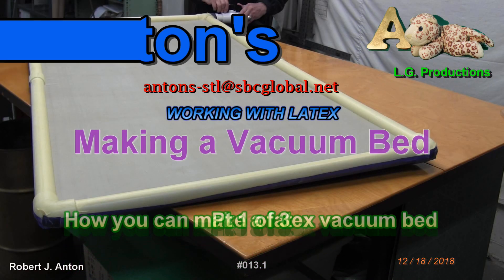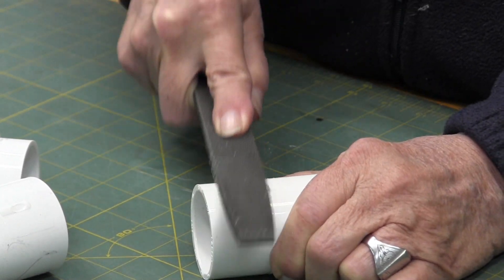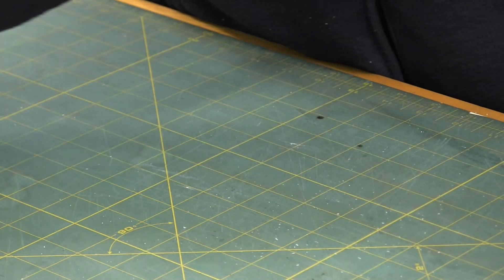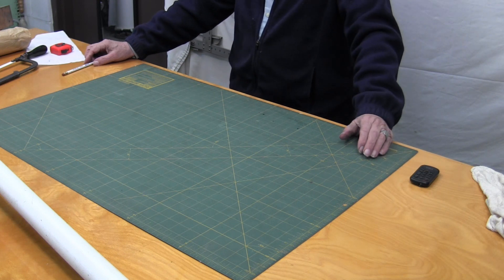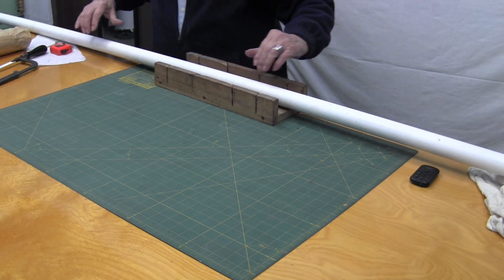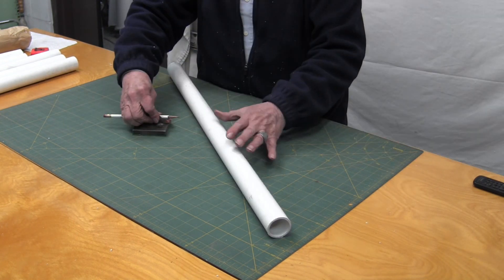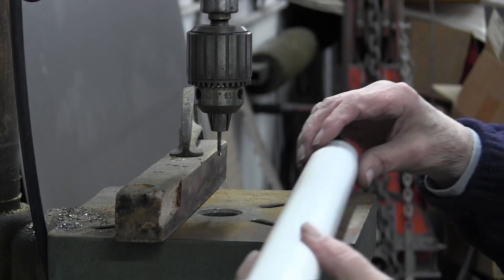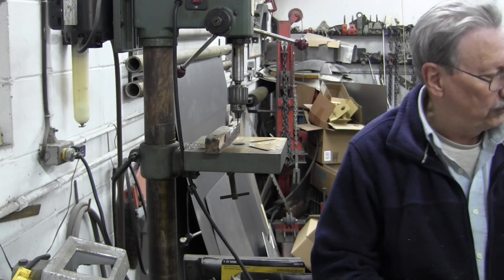Making a latex vacuum bed 013.1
#: Making a latex vacuum bed Pt 1 of 3

IN THIS VIDEO: I show how you can make your own vacuum bed.